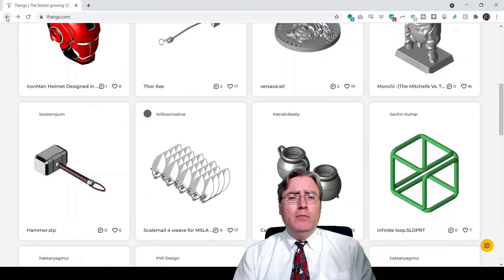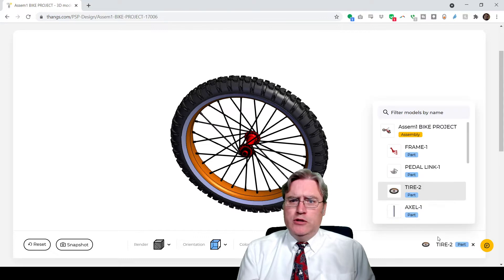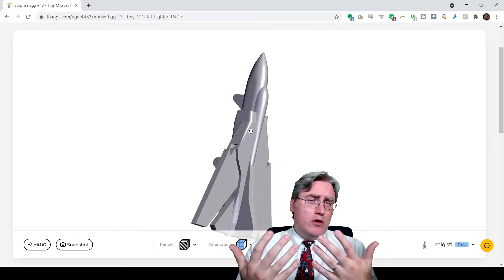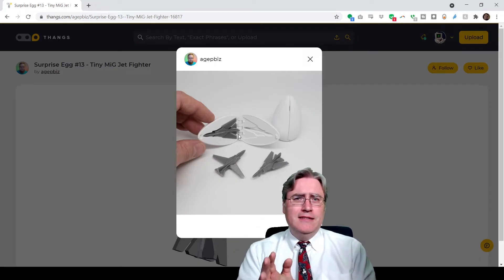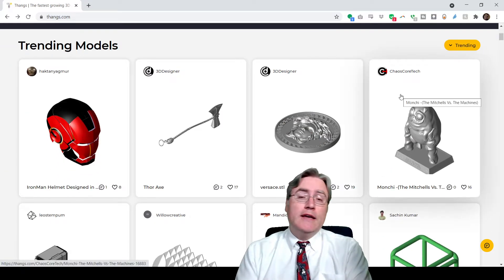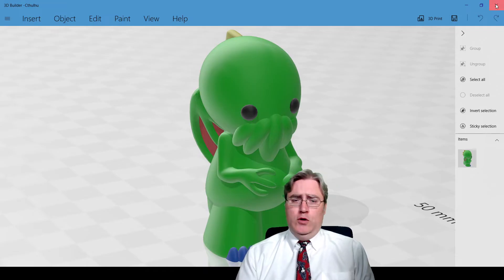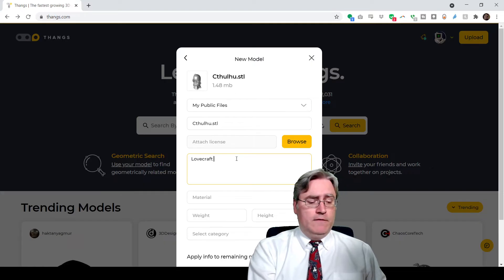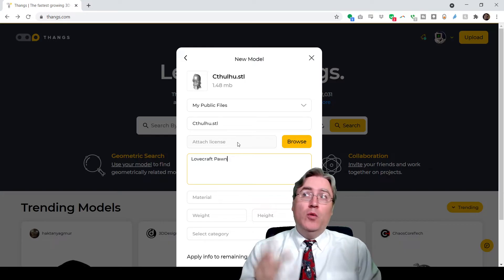Let's talk about Thangs - Like Thingiverse, sometimes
You've heard of Thangs, but have you tried it and do you like it? What would you change to make it better.

3D Printing Professor is made possible by YOU!

I'm social!